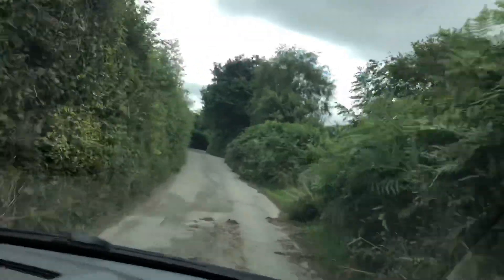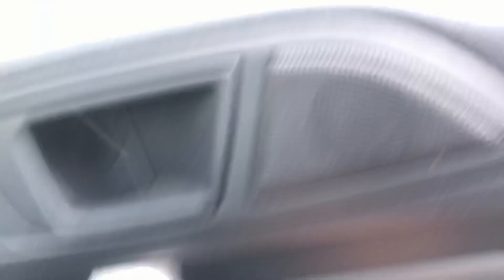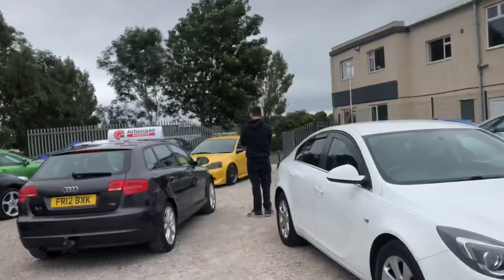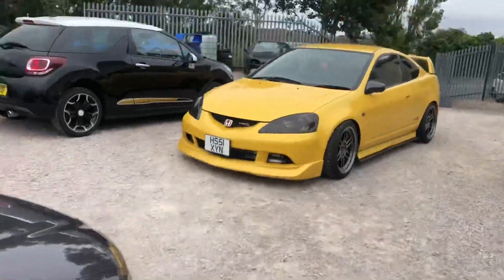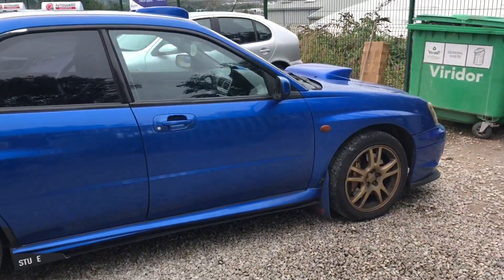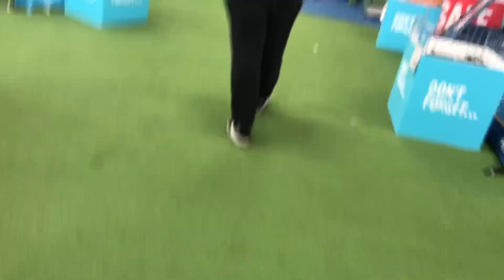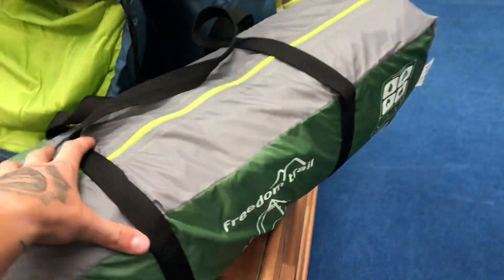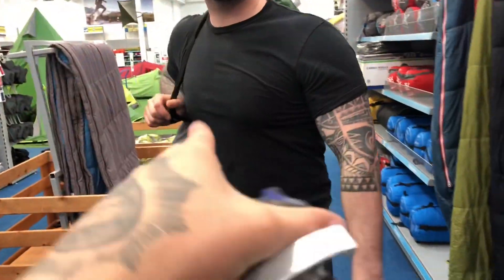THE 400 BHP DC5 SOLD FIRST TIME!!!!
So the integra is gone! And now I’ve got some money to play with!
Once I’ve sorted out what I’m doing with it guys I’ll be back better than ever!!!

And use code “LBTV” when you order